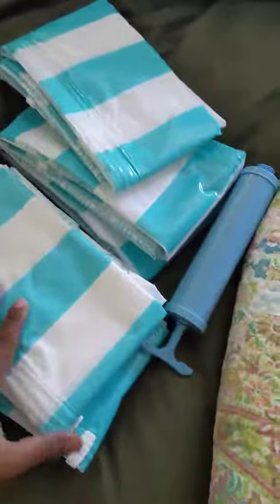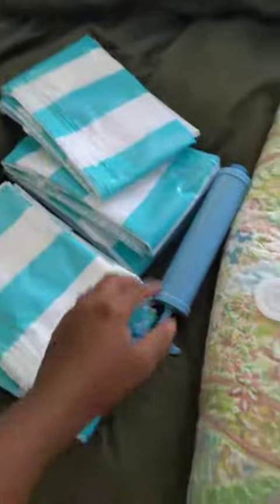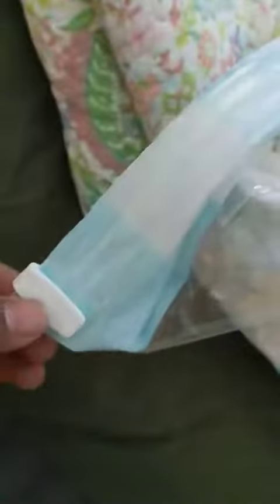JIAXIANG Space Saver Bags with Hand Pump Review, Huge space saver for home and travel